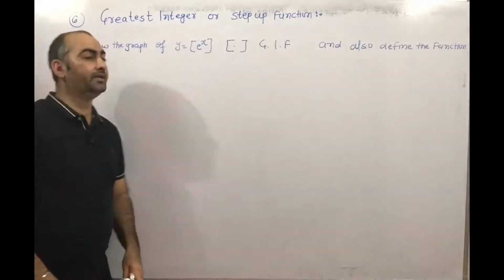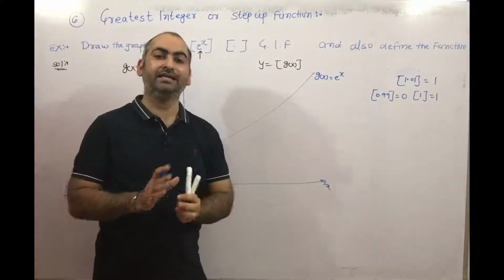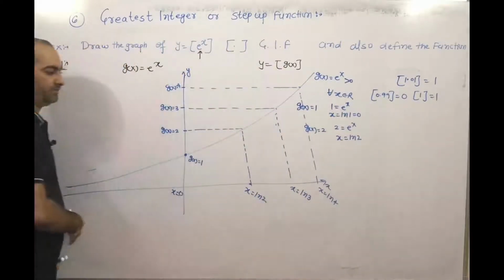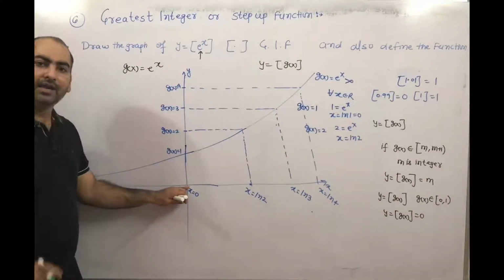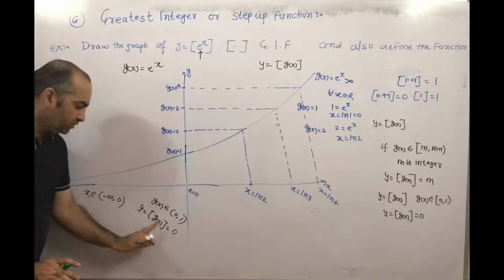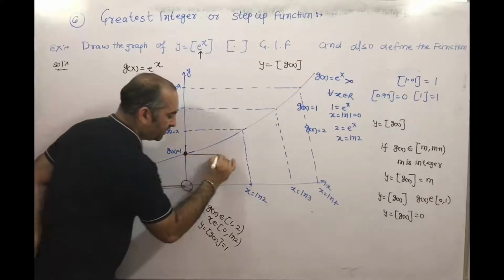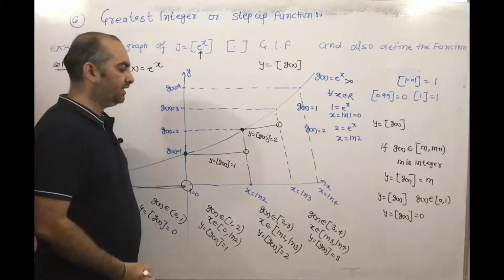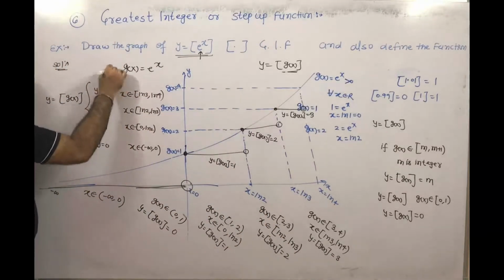Function L-14 | gretest integer function e^x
# Function L-14
gretest integer function e^x